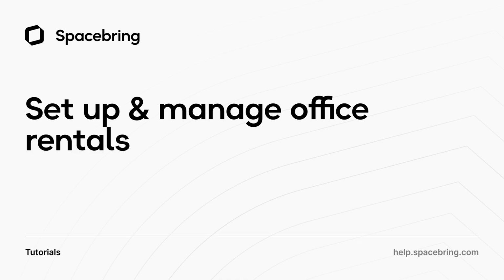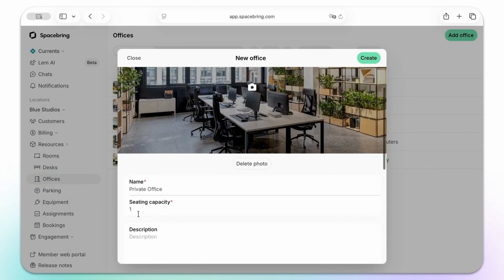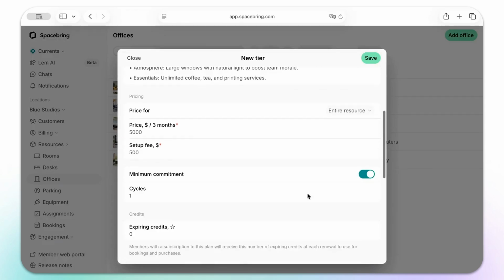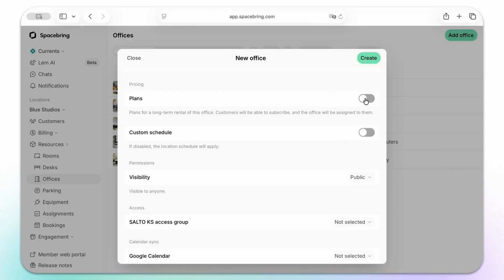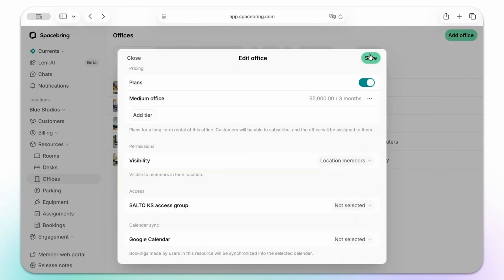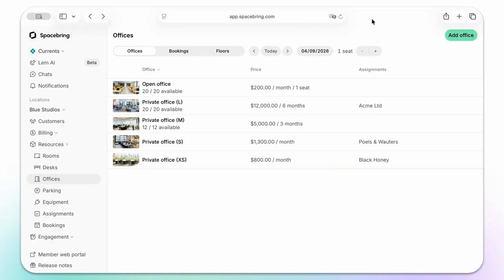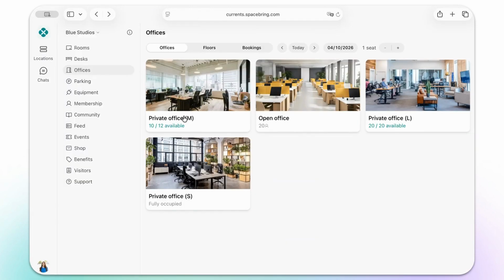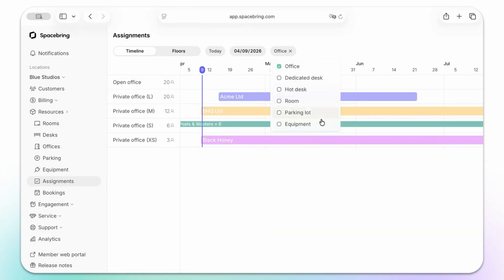Set up & manage office rentals | Spacebring platform for shared & coworking spaces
Streamline office space management in your coworking space with Spacebring.

Timestamps:
00:00 Intro
00:08 Enable offices
00:31 Add and configure offices
00:54 Set up pricing and plans
02:20 Custom access and visibility
03:04 How rental applications or immediate sign-ups work
03:44 Set up and manage hybrid offices
04:17 How the hybrid office works for employees
04:40 Monitor occupancy

If you need help, visit our Help Center for helpful guidelines or contact support

Want to discover all Spacebring benefits in one call?